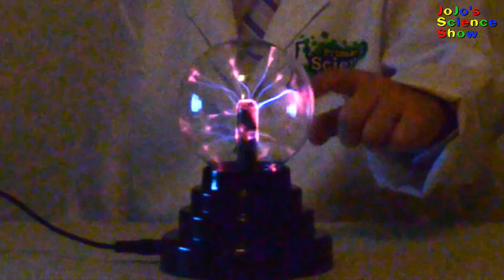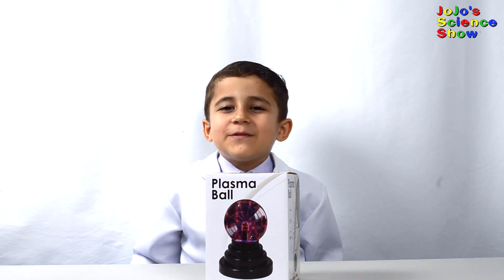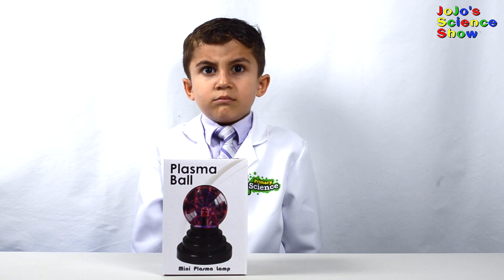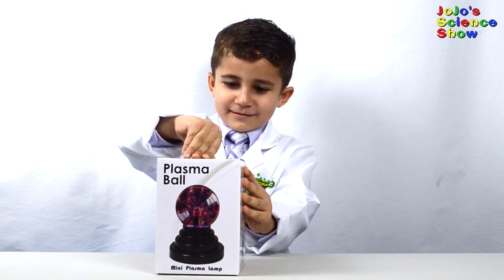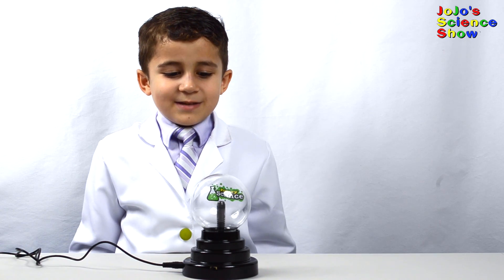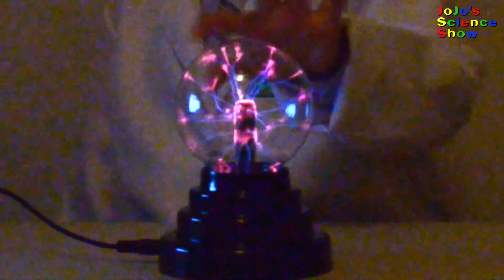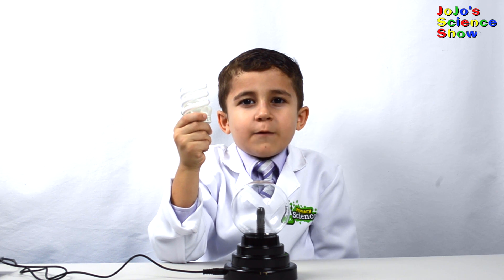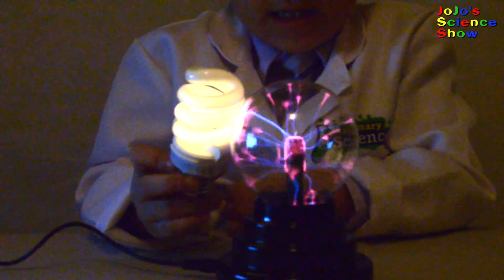Kid Science - Plasma Ball - The Science of Plasma and how a Plasma ball works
Kid scientist Jojo explains how a plasma is formed and how a plasma ball works in this easy kid science experiment. A plasma is an ionized gas. A positive ion is formed when an atom loses an electron. A plasma ball works when the gas atoms lose electrons and become positively charged. The electrons get excited and start to glow as they release the energy to the ground state.

Jojo also explains what happens when a flourescent light bulb is brought near a plasma ball. A plasma ball is like lightning in a bottle.

Did you know that plasma is all around us. Plasma is the most abundant state of matter in the universe.

Kid science is easy fun and educational. It is science for kids.